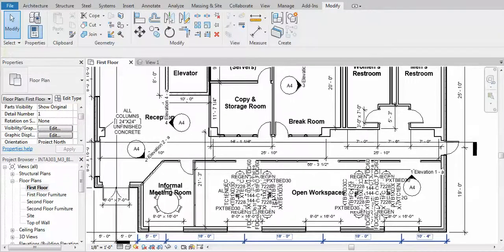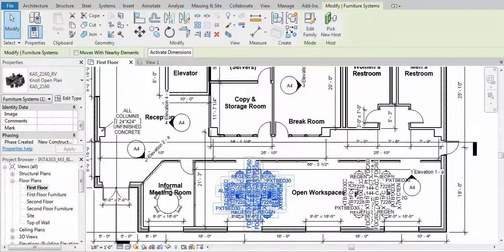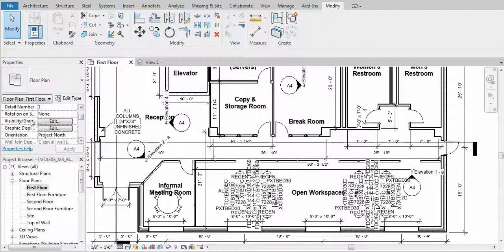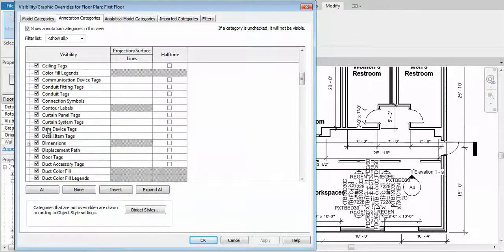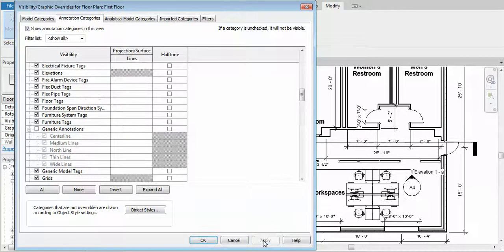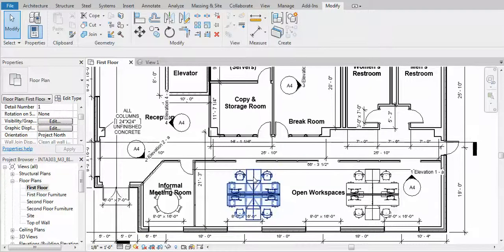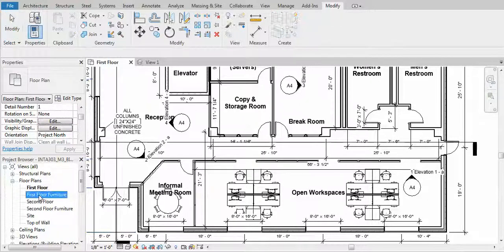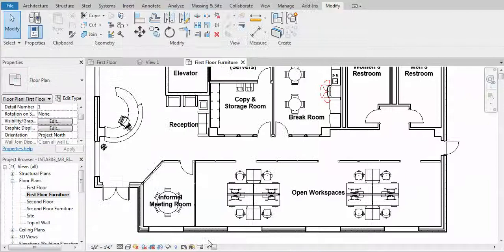Revit Turn Off Generic Model Anno Text